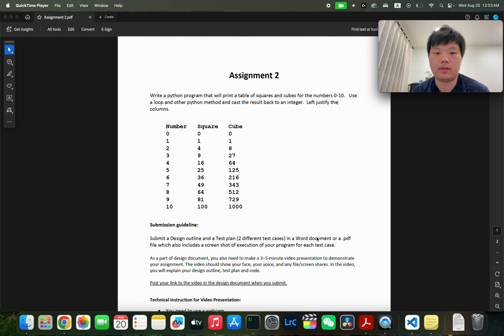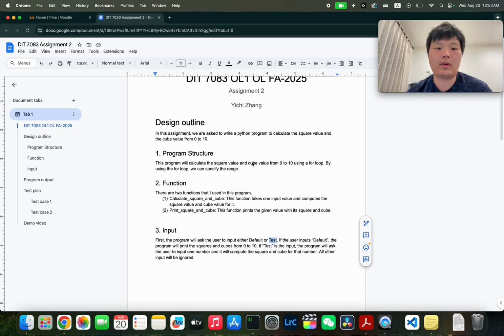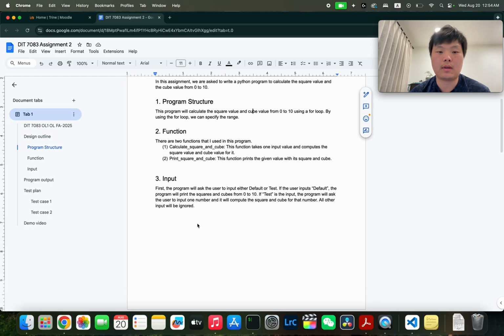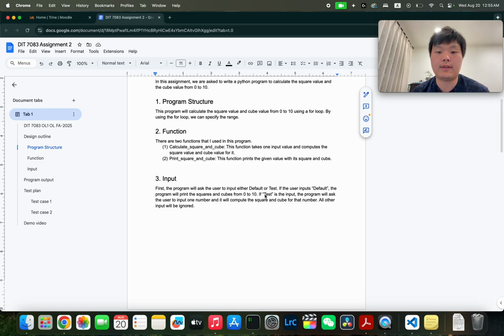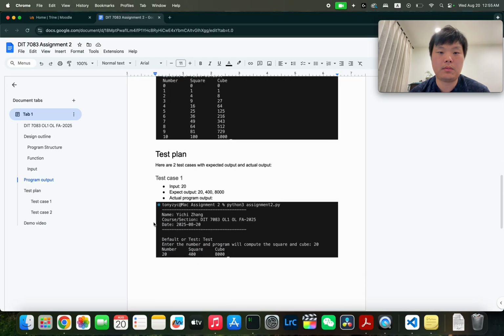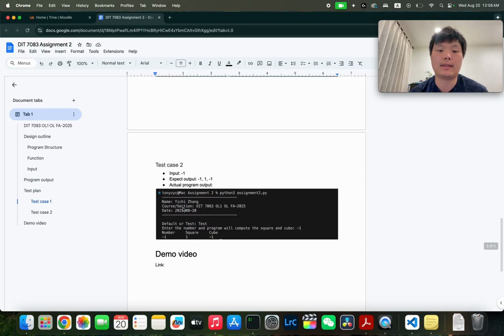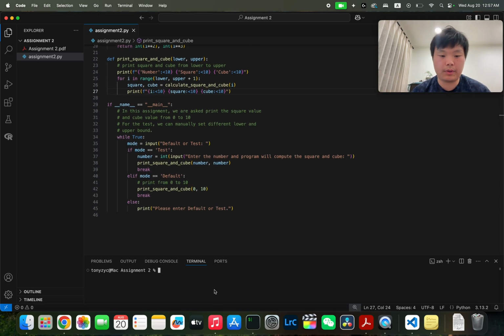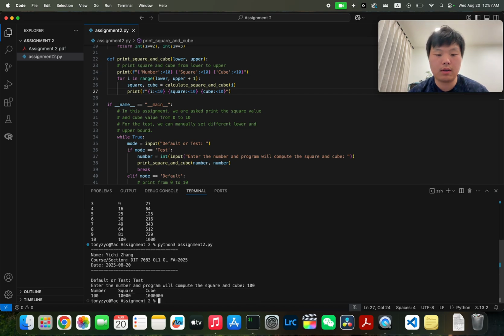Assignment 2 DIT 7083